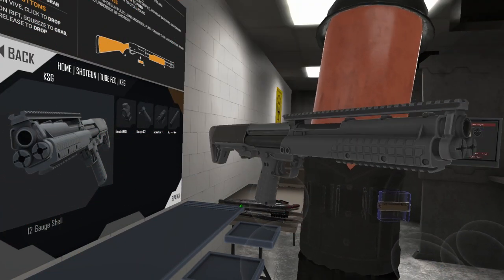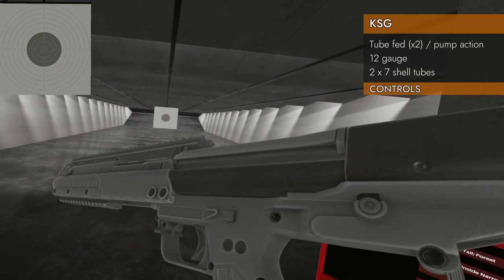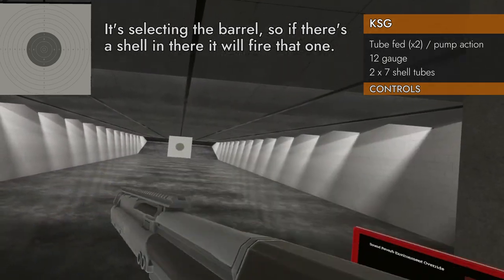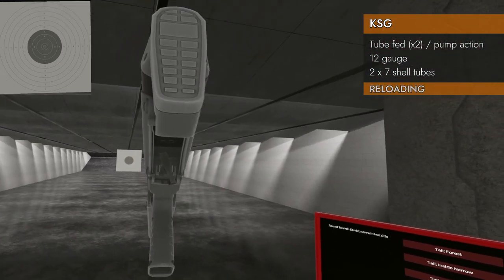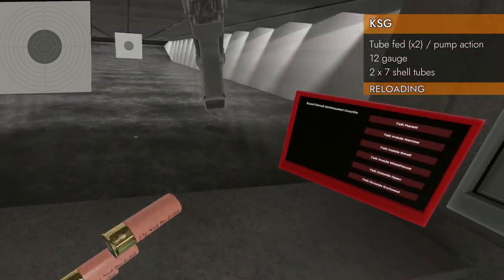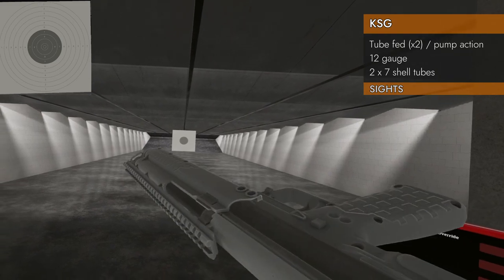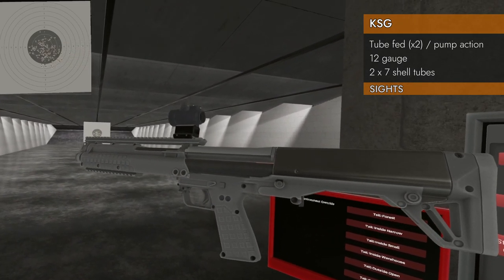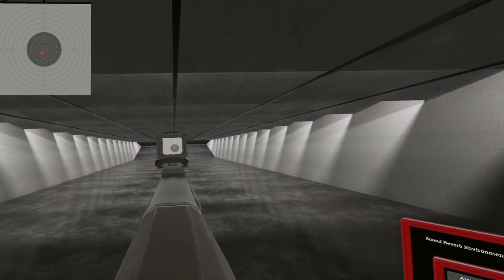KSG shotgun // H3VR Weapon Deep Dive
A detailed exploration of the KSG shotgun in the video game "Hot Dogs, Horseshoes, and Hand Grenades" (H3VR).

Specs:
HMD : Valve Index
Controllers : Valve Index
GPU : EVGA® GeForce® RTX 3080 XC3 Ultra 10GB
CPU : AMD RYZEN™ 9 5900X 12-Core - 3.7GHz to 4.8GHz
Mem : G.Skill TridentZ NEO 32GB (2x16GB) - 3600MHz

00:00 Intro
00:08 Spawner
00:42 Controls
03:40 Reloading
04:21 Attachments
05:48 Sights
06:25 Pellet spread
07:18 Conclusion